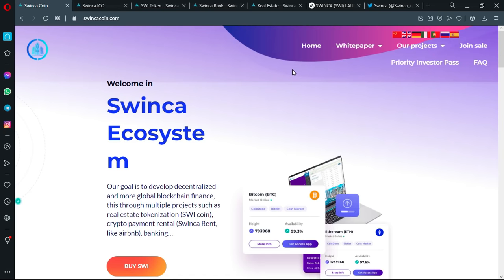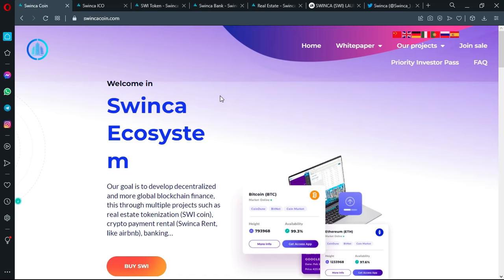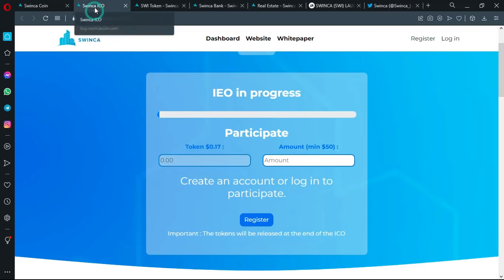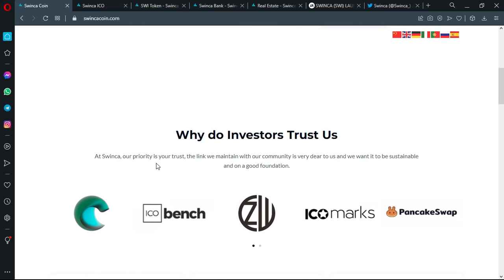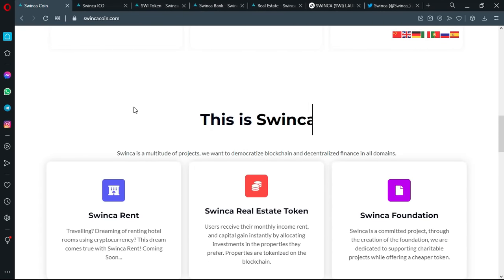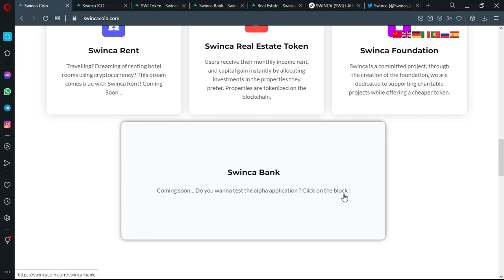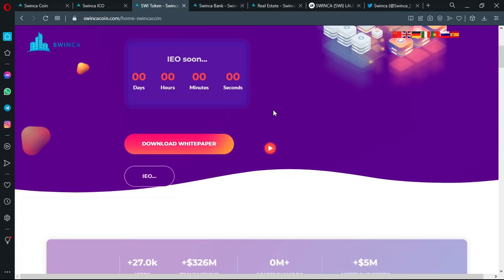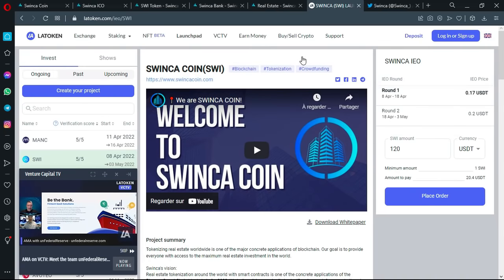SWINCACOIN – invest in real estate wisely, SWI IEO at LATOKEN